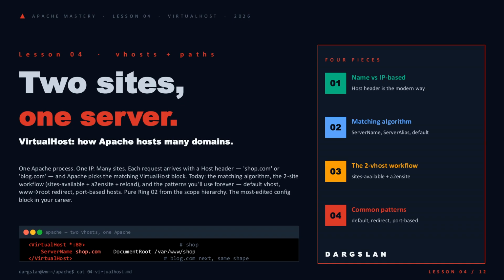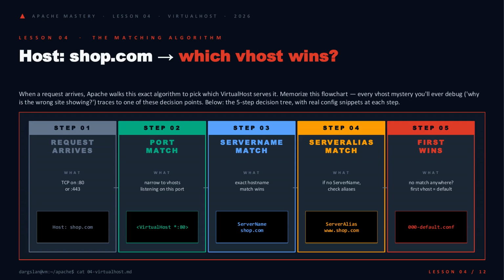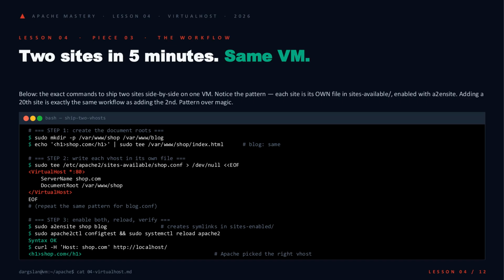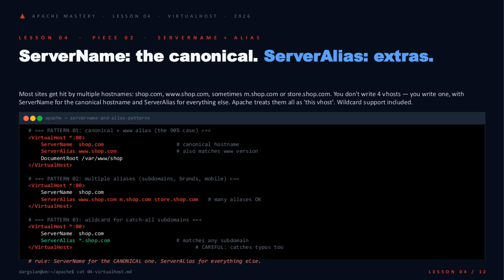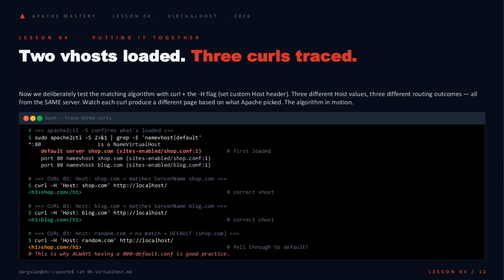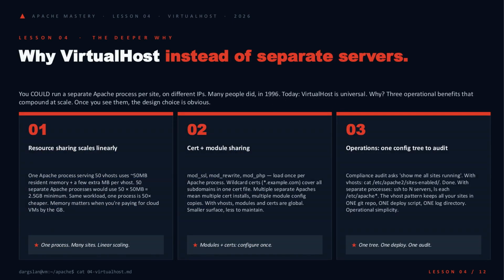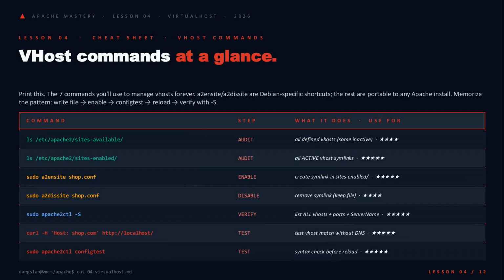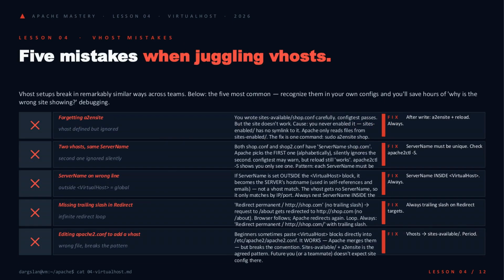Apache VirtualHost: 1 IP, ∞ Sites (How the Host Header Magic Works)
One IP, infinite sites. The Host header is what makes it work. After this lesson, VirtualHost is muscle memory and you'll never write `VirtualHost *:80` without knowing exactly what every line does.

VirtualHost is the most-used Apache feature. Every shared hosting provider on Earth runs on VirtualHost. Every dev box with multiple local sites runs on VirtualHost. If you don't deeply understand it, you don't understand how 90% of production Apache works.

What's covered:
✓ The Host header — the HTTP header that makes everything work
✓ ServerName vs ServerAlias (when each fires)
✓ NameVirtualHost (the legacy that 99% of the internet still references)
✓ Default vhost vs named vhosts (and what fires when nothing matches)
✓ Catching arbitrary domains with `_default_` and `*`
✓ Logging gotchas — why your access.log might miss requests
✓ Three real-world vhost templates: HTTP-only, HTTPS-redirect, dev-mirror

⏱️ CHAPTERS
00:00 The Host header — why it exists
01:00 Your first VirtualHost block
02:30 ServerName vs ServerAlias
03:00 The default vhost trap
03:30 NameVirtualHost (the legacy)
04:00 Catch-all with _default_ and *
05:30 Three production templates
06:30 apache2ctl -S to verify your vhosts